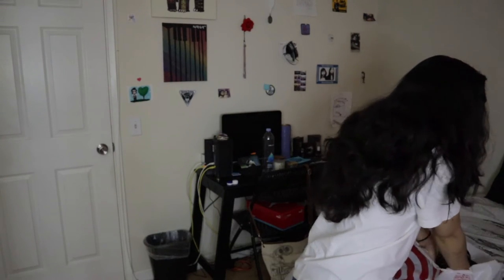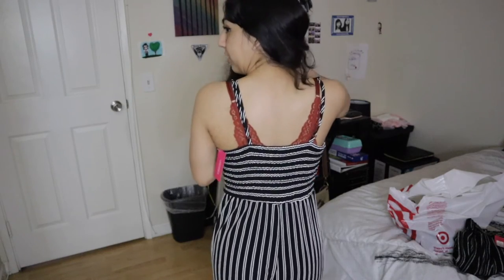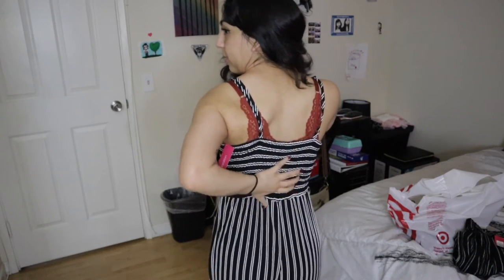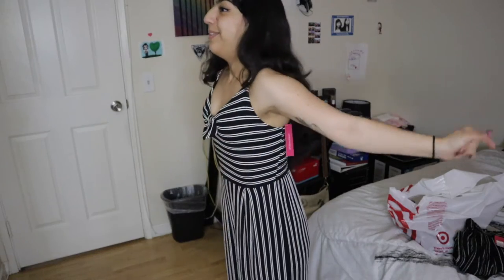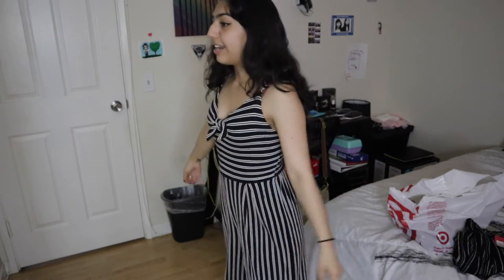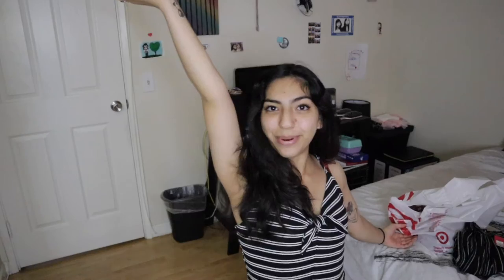My Mini Target Haul!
make sure to turn on those post notifications! :)

hi, i love you.!